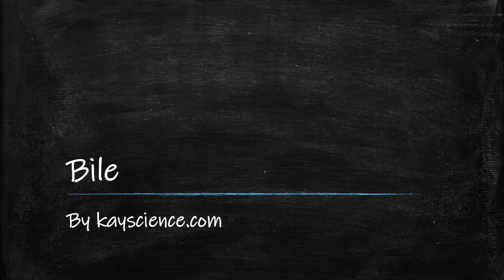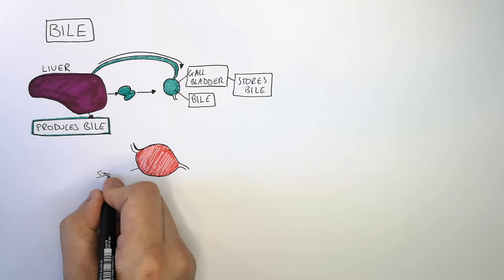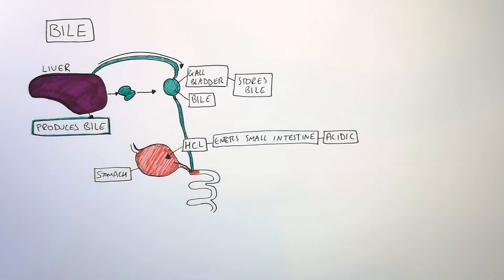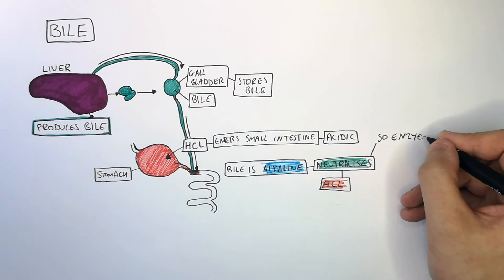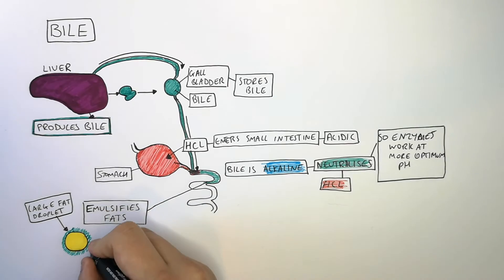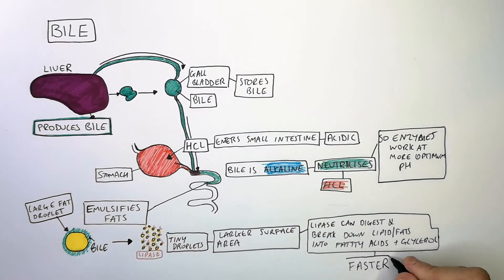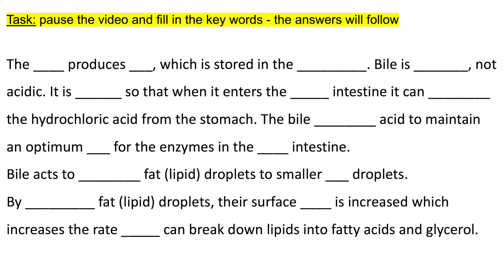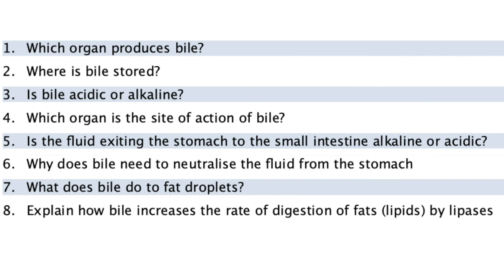GCSE Biology – What Is Bile?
GCSE Biology – What Is Bile? (Digestion & Emulsification)

This GCSE Biology video explains what bile is and what it does in digestion clearly and simply for exam success.

In this video, GCSE students learn what bile is in GCSE Biology and why it is important in the digestive system. The lesson explains where bile is produced, where it is stored, and how bile helps digestion by neutralising stomach acid and emulsifying fats into smaller droplets. Students also learn how emulsification increases surface area for lipase enzymes, making fat digestion more efficient.

This video is designed for GCSE Biology revision and supports students studying AQA GCSE Biology, OCR GCSE Biology, and Edexcel GCSE Biology. It is suitable for Year 9, Year 10, and Year 11 students and covers a key part of digestion and enzymes.

Students will develop understanding of bile, digestion of fats, emulsification, enzymes, pH changes in the small intestine, and common GCSE Biology exam questions on digestion.

GCSE Biology exam topic: digestion and enzymes.
Supports AQA, OCR, and Edexcel GCSE Biology revision on bile, fat digestion, emulsification, and the digestive system.

Related topics include lipase, enzymes, the liver, gall bladder, small intestine, and absorption.